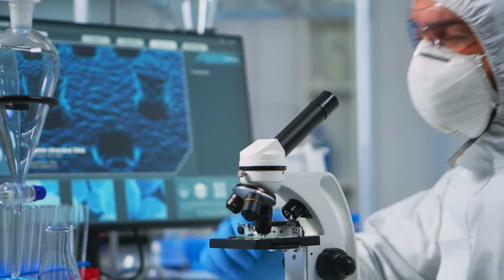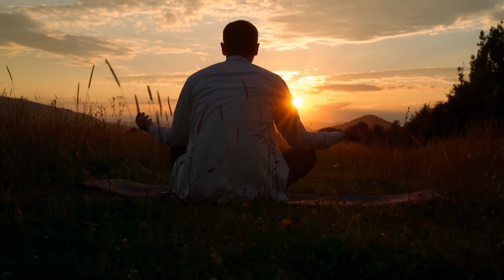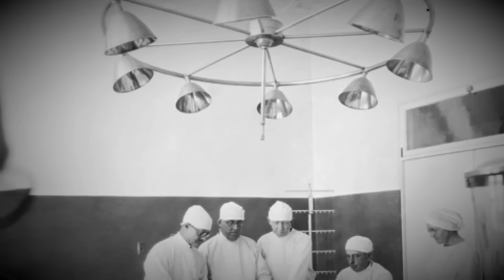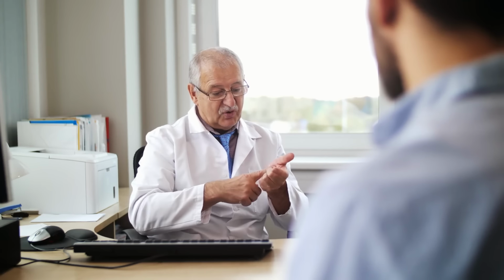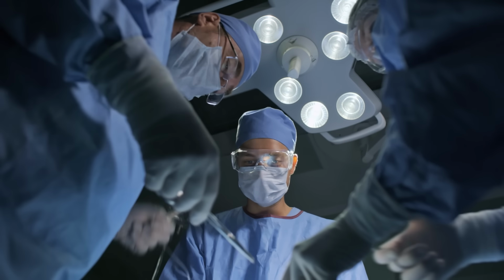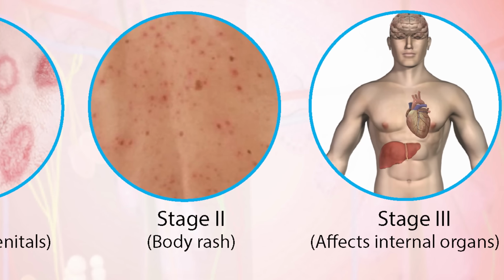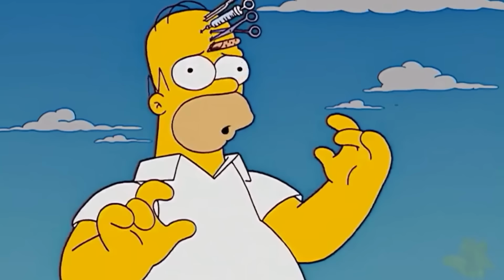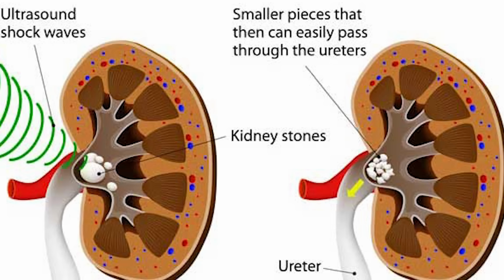5 Creepy Ancient Medical Procedures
5 creepy ancient medical techniques doctors still use today. Here are unbelievable 5 creepy ancient medical procedures still used today by doctors. ER doctor reacts to horrifying old medical practices and scariest medical treatments in the history of the internet for Halloween. These ancient medical practices that actually worked are still used today. True scary story. The most shocking old time medical devices doctors used to treat common medical issues are still used today. Which ancient medicines and treatments do we still use? Is a lobotomy the worst surgery in history? Get ready to learn about unusual ancient medical techniques. Today Doctor Wagner, a real life emergency physician from Experts React on Gamology will be breaking down and reacting to strange old-timey medical treatments. Try not to cringe as Dr. Wagner looks at bloodletting, lobotomy, trepanation, rhinoplasty, and lithotomy.

LINKS & REFERENCES:

11 Old Medical Treatments That Will Make Your Stomach Turn. | Healthline

10 Strange Medical Practices from History | Library of Congress

5 strange and sinister medical procedures from history | Medical News Today

10 Historical Medical Practices You Won't Believe Existed | Madison School of Healthcare

10 'Barbaric' Medical Treatments That Are Still Used Today | Live Science

Four horrifying medical procedures we're glad history forgot | STAT News

6 Ancient Treatments Doctors Still Use | US News Health

If you feel like you are actually experiencing a real-life medical emergency, immediately stop watching and call 9-11 or contact a medical professional. The information in this video is not intended or implied to be a substitute for professional medical advice, diagnosis, or treatment. All content, including text, graphics, images, and information, contained in this video is for general information purposes only and does not replace an appointment with your own personal doctor.